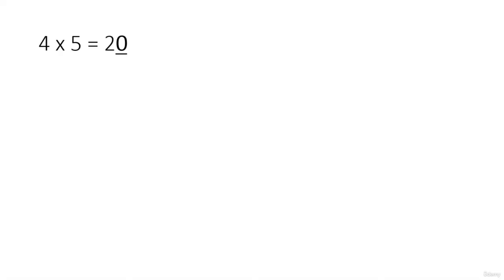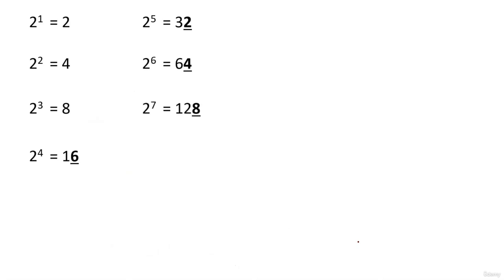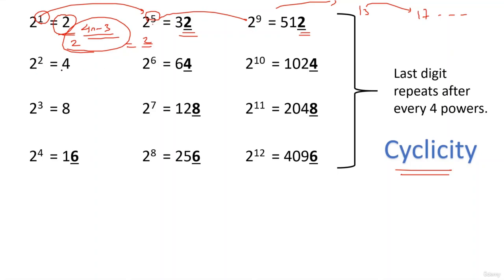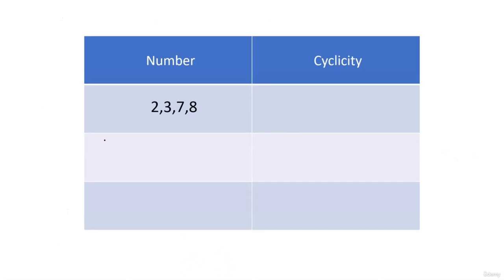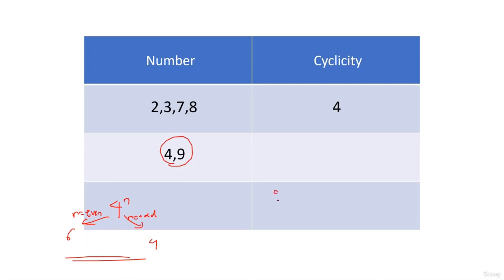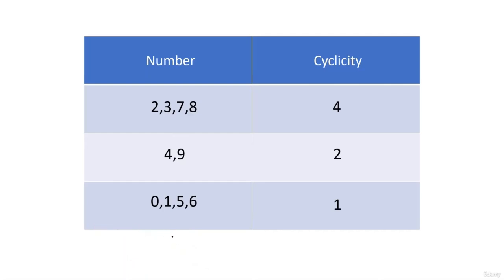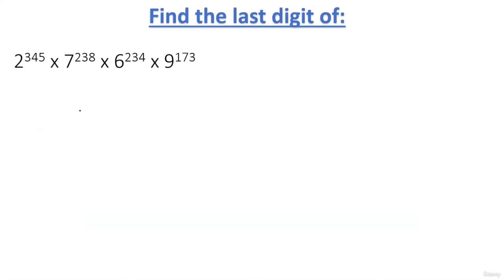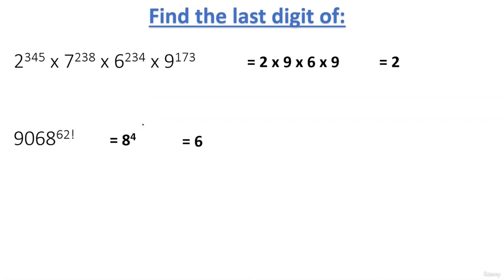CAT Prep | MBA Entrance | CRT | Bank Exams | Lecture 21 Concept of Last Digit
In this video, we will understand the basic concept of the product of Last Digits and Cyclicity.